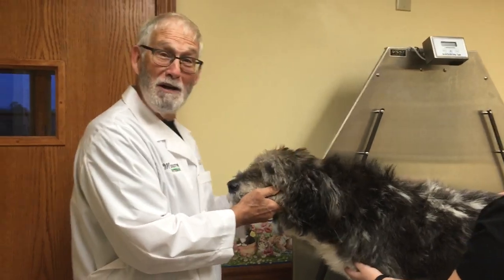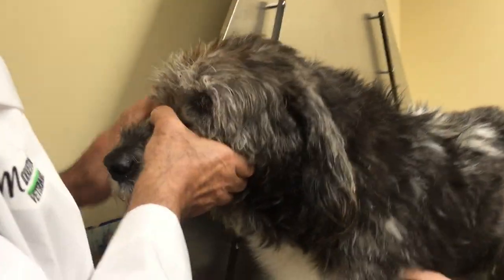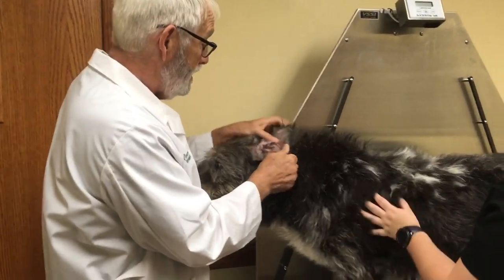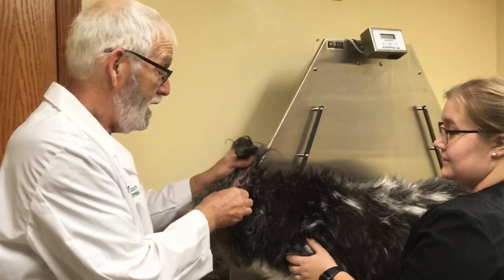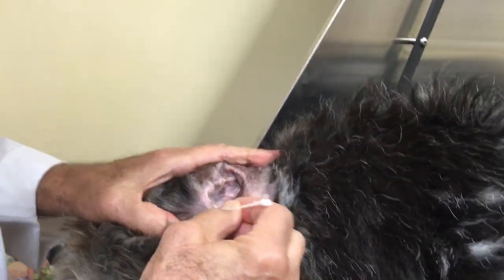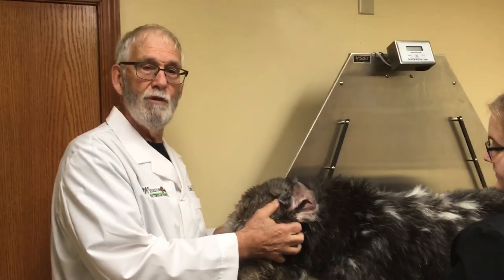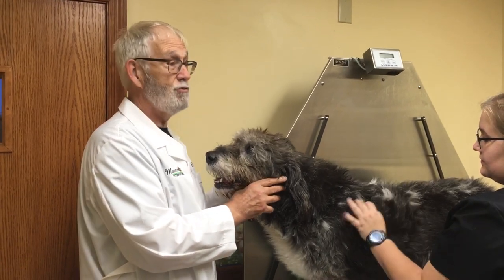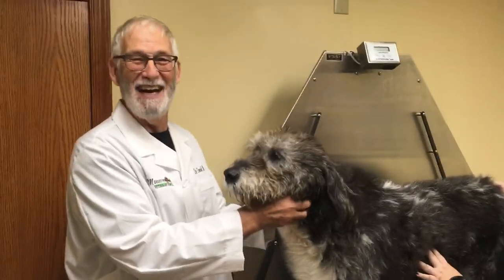Ear Care for Dogs with Monopoly and Dr. Beste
Dr. Beste explains what to look for when providing ear care for your dogs, how to clean your dog’s ears, and what to expect if your dog has an ear infection.